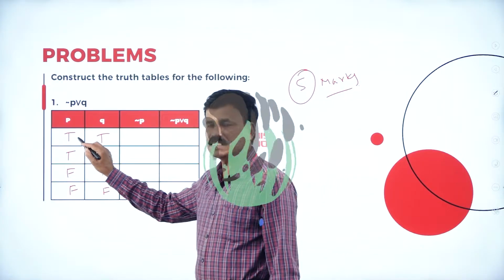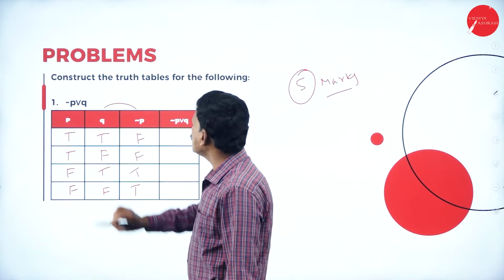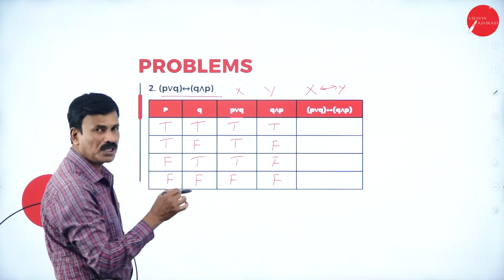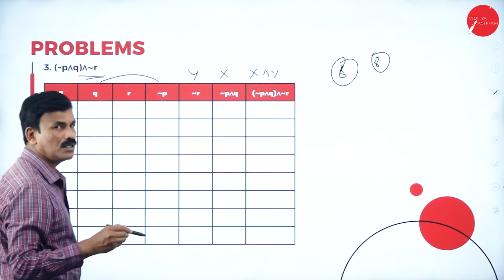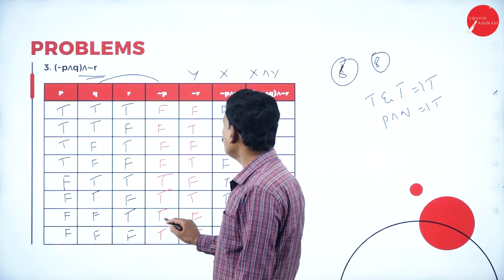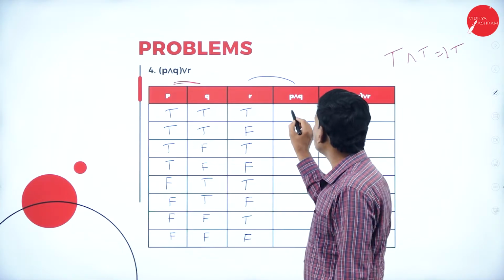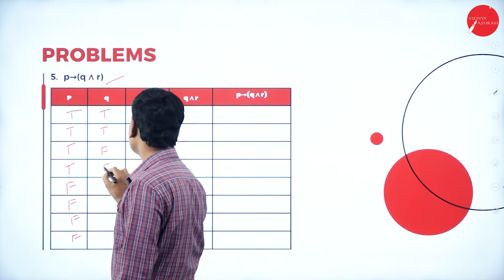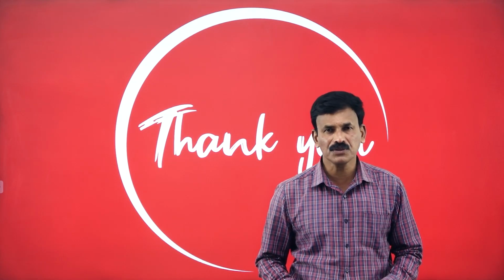DAY 21 | MATHEMATICAL FOUNDATION | I SEM | B.CA | NEP | BASIC CONCEPTS OF SET THEORY | L5